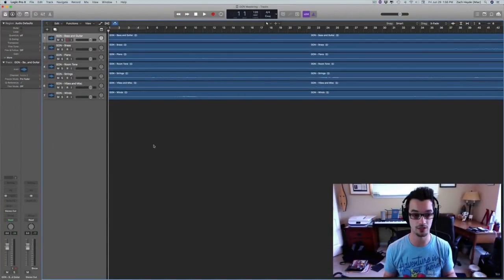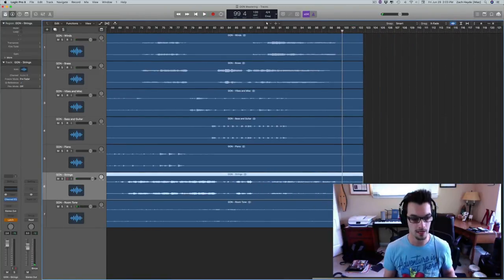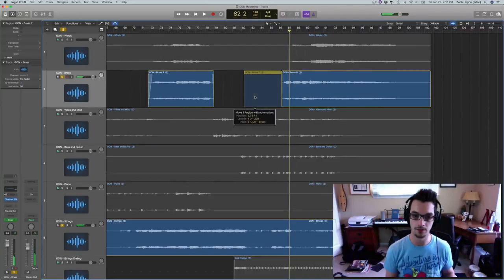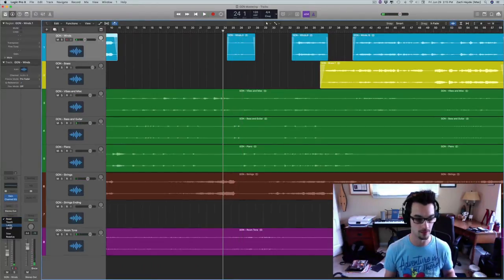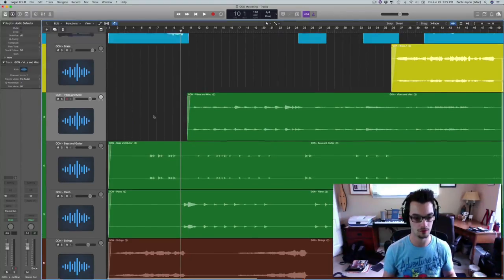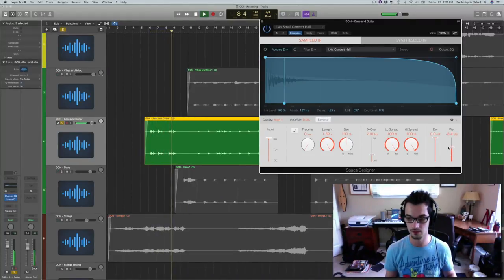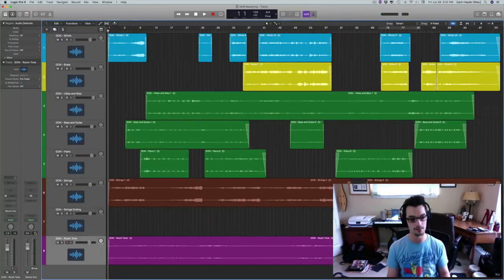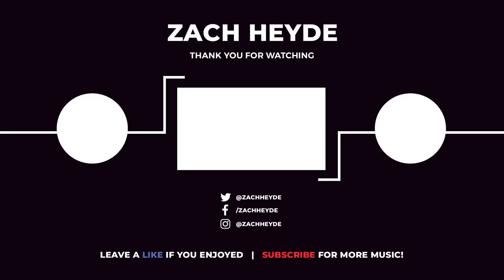Mixing & Mastering Orchestral Music | Zach Heyde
I run a private mentorship program for composers interested in working directly with me to help them achieve their goals.

Hey, I’m Zach! I’m a musical world-builder with a passion for public creativity. I compose for games and animations, and coach composers to help them bring their visions to life.